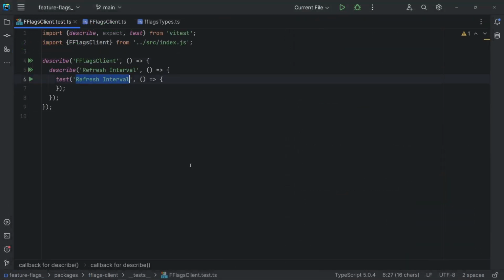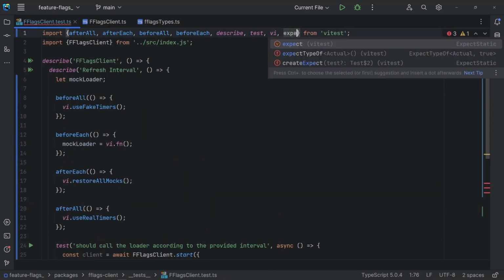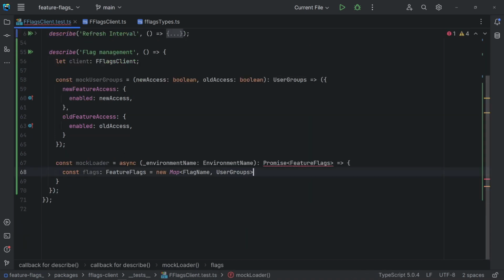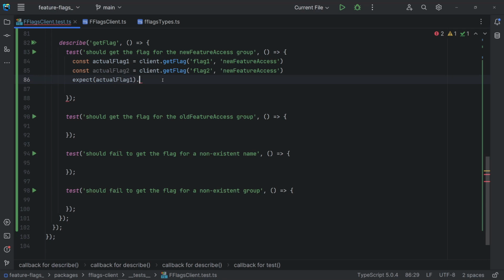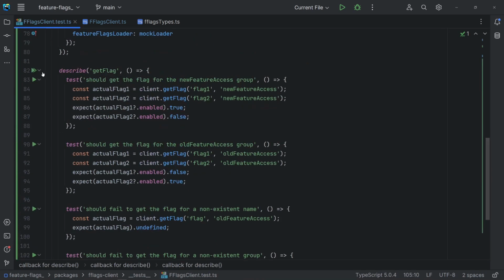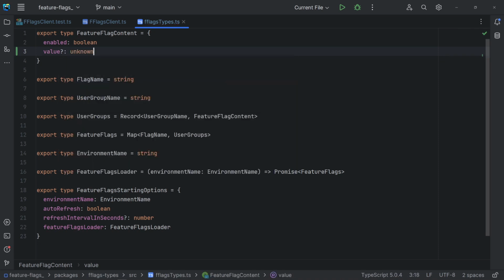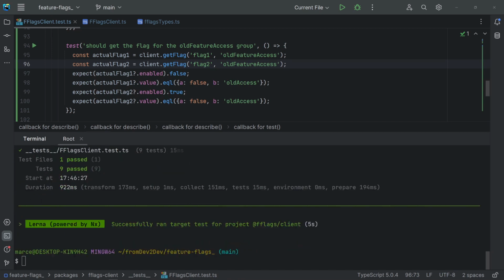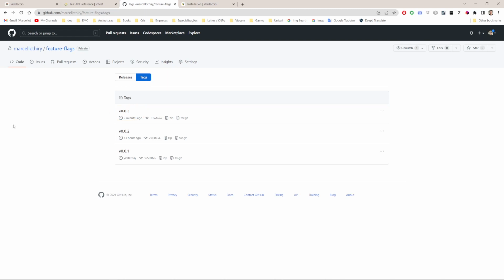Implementing Feature Flags from Scratch - Part 3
Welcome to @fromDev2Dev!

This video is the part 3 of the Implementing Feature Flags Totally from Scratch series. I will show you how to mock timers with Vitest, so we can implement the test cases for our client class. We are going to add a utility method to check if a flag is enabled and implement multivariate flags. In the last segment, we will use Lerna to publish our packages in our local registry (Verdaccio), tagging and pushing to our remote git repo.

Our goal in this series is to develop a complete TypeScript solution (minus the front-end, at least for now) to manage and use Feature Flags (also known as Feature Toggles) without using any existing frameworks or tools to handle them (no third-party libs). When finished, we will have functions for checking flag’s status based on the flag's name and user's group, caching and auto-refreshing, loaders for different data sources, and easy support for switching between new and legacy features. We are using Lerna (monorepo tool), Verdaccio (private NPM proxy registry), Vitest (Unit Test Framework), Fastify (Web Framework, so we can create our back-end REST  feature flag service) and MongoDB (NoSQL) as our database.

🚩If you want to write any comments, you can do it in English or Portuguese. I'll keep the replies in Portuguese and translate them to English.

► Timestamps:
0:00 Testing the client class developed in our last video (mocking timers)
7:24 Adding a new utility method in our client class
9:27 Adding multivariate flags
11:51 Publishing our packages in a local registry with Verdaccio